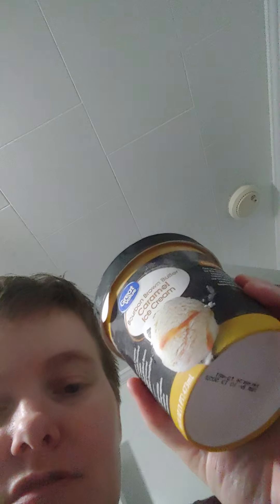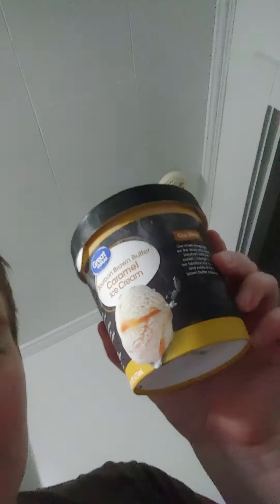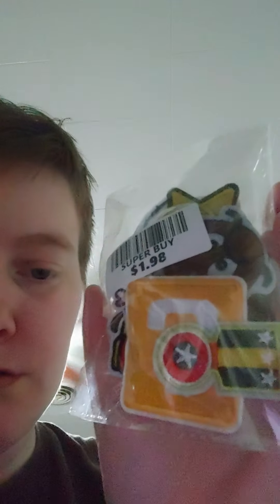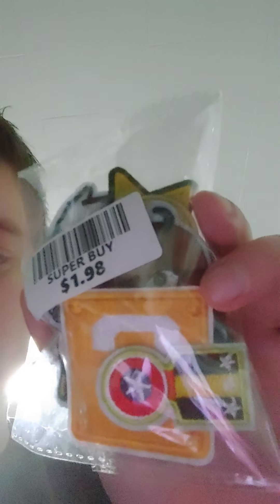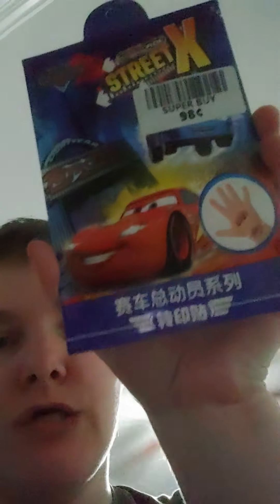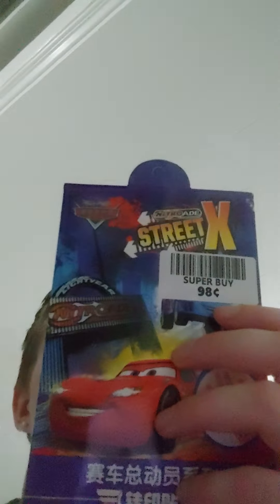Pickups - TS4 stuff today, and some stragglers from the mega video I've got to upload!